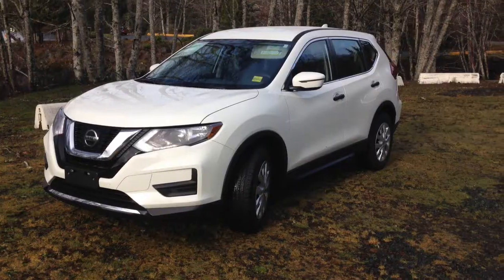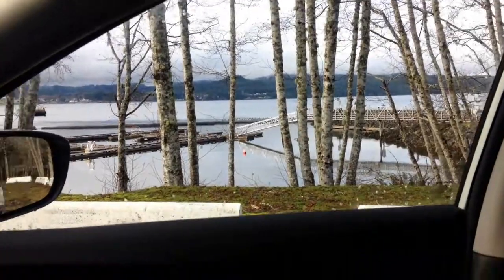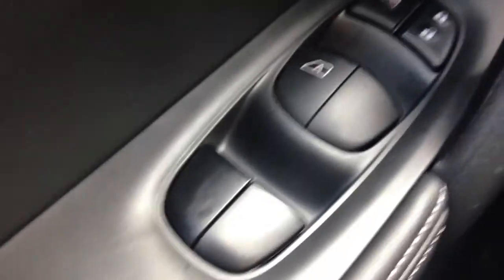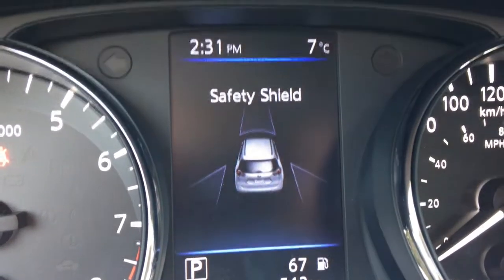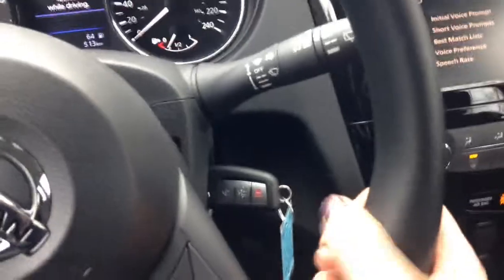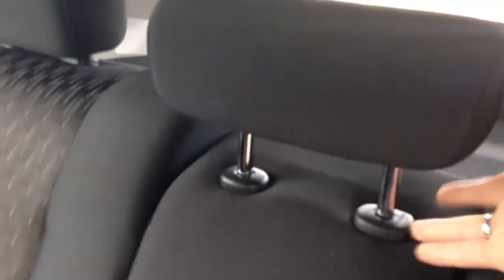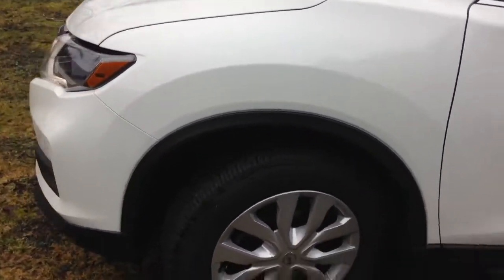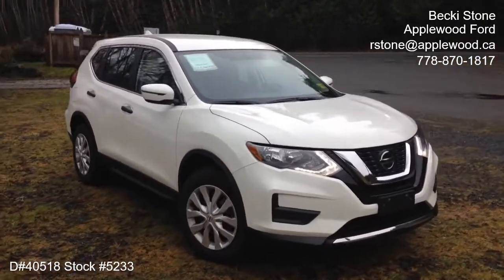Quick Peek at a 2018 Nissan Rogue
94% of Nissan Rogue owners would recommend it to their friends! There's a reason this vehicle is so popular - and I had a lot of fun driving it!

D#40518
S#5233